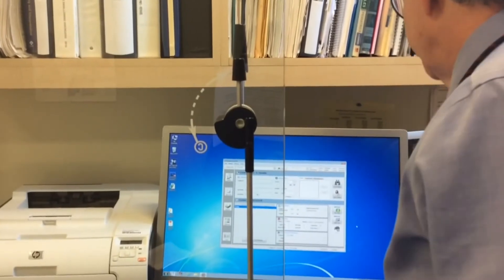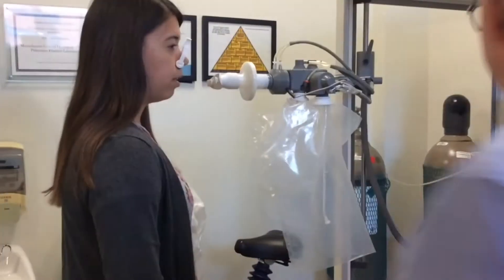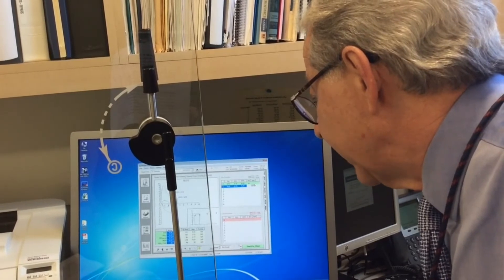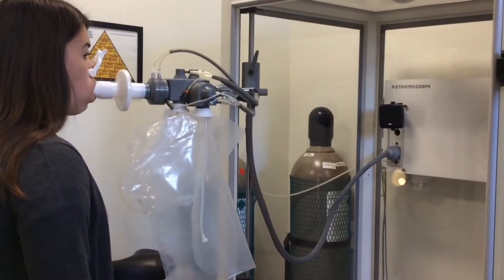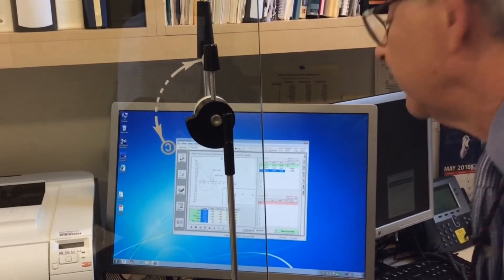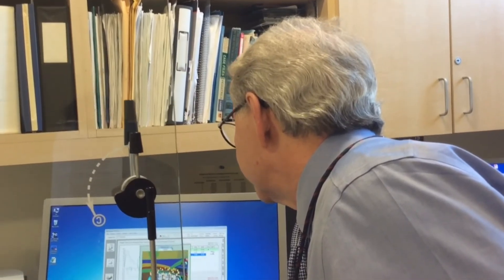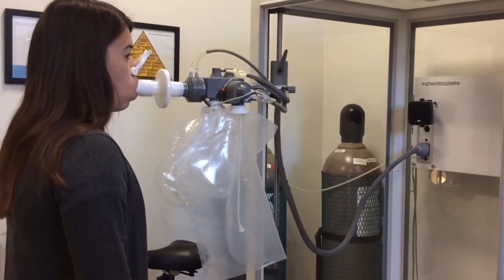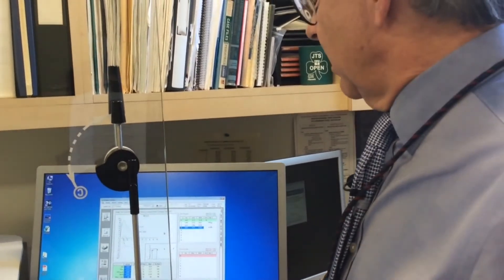What Does My Child Have to Do During the Pulmonary Function Tests?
Learn what your child has to do during their pulmonary function tests (PFTs) from Pat Costello, RT, a respiratory therapist in Pediatric Pulmonary Medicine at MassGeneral Hospital for Children (MGHfC).